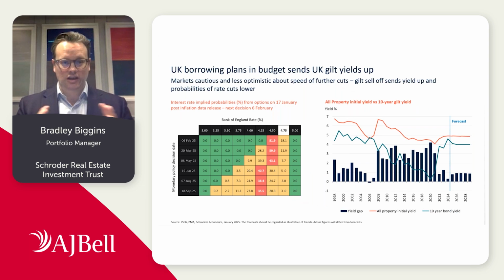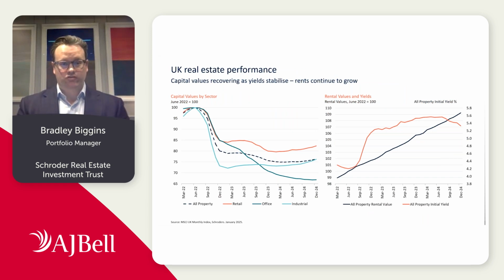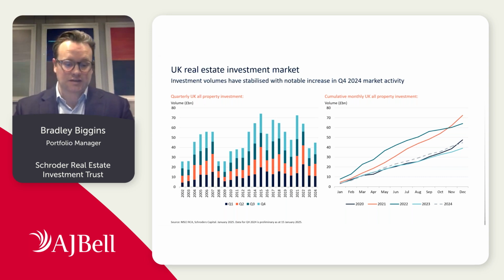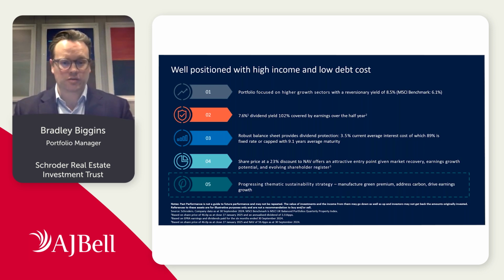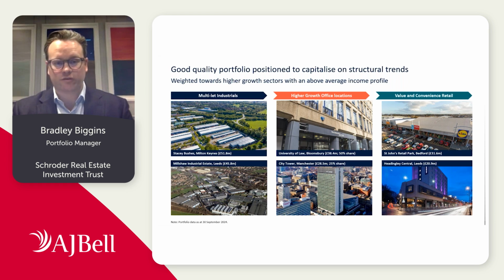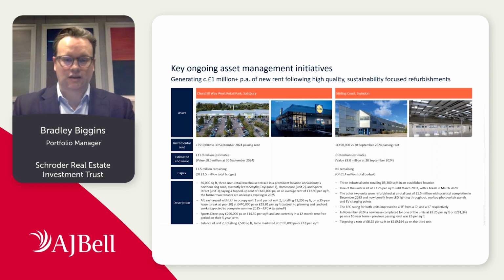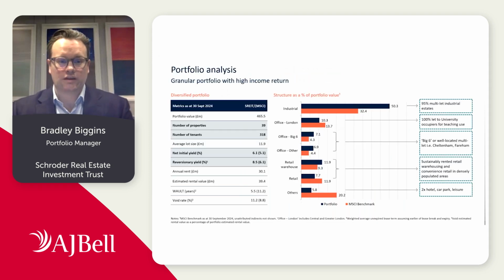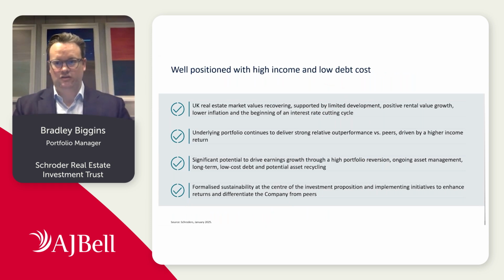How to invest in alternative asset classes webinar: Schroder Real Estate Investment Trust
Bradley Biggins discusses the trusts' strategy in UK commercial real estate, focusing on interest rates, market conditions, and sustainability improvements to enhance returns.